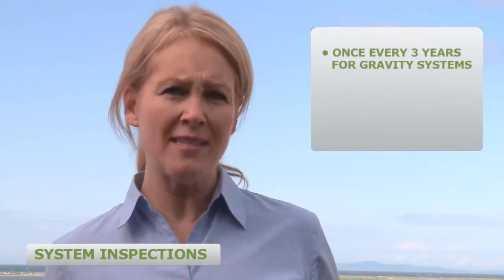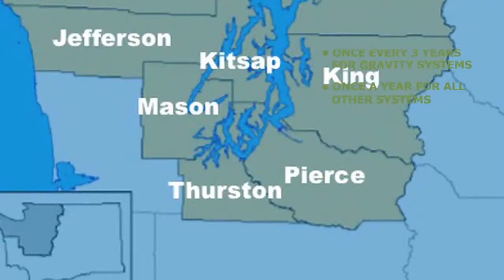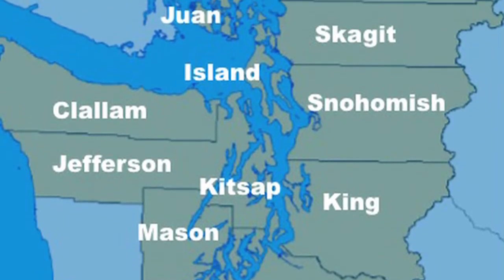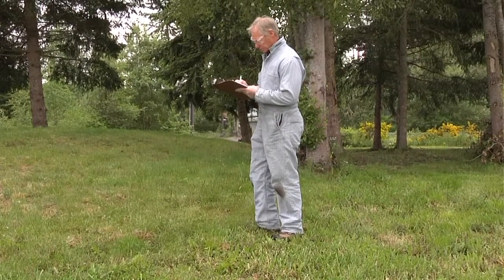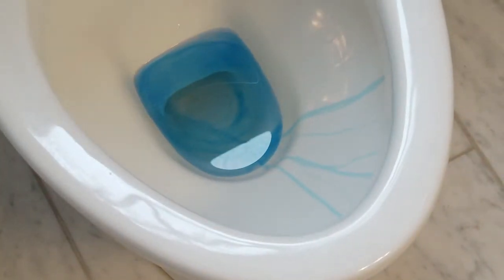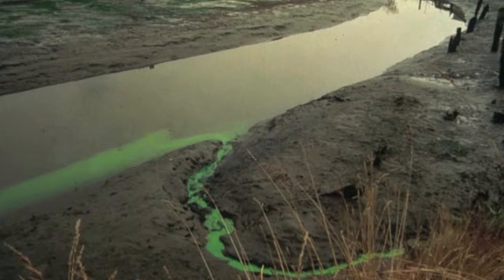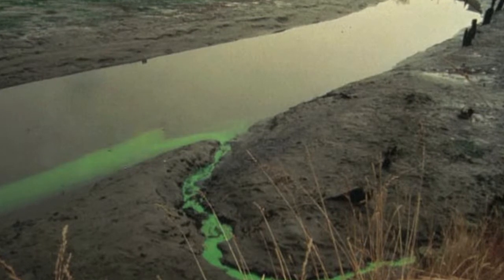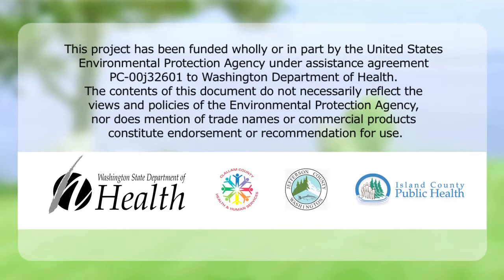Septics101 Chapter 5: System Inspections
Learn how on-site sewage systems (septic systems) function and how to take care of them.  This is chapter 5 of 5 video chapters and runs 3:03 minutes.  You can also view the entire video